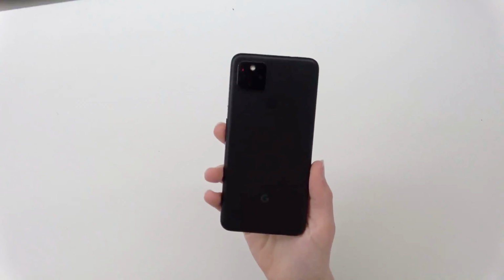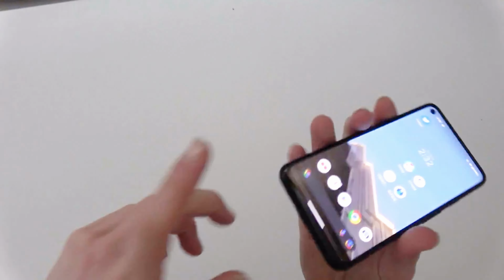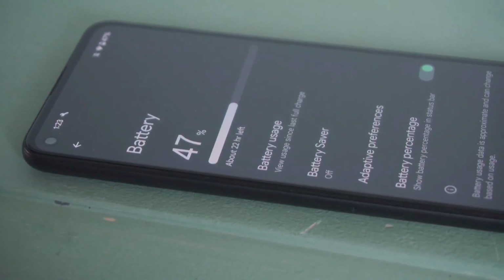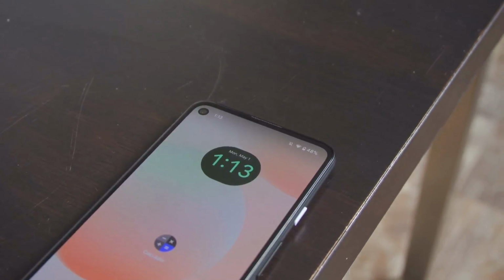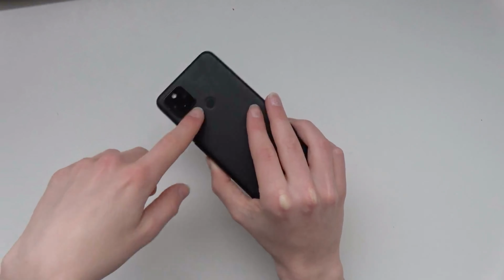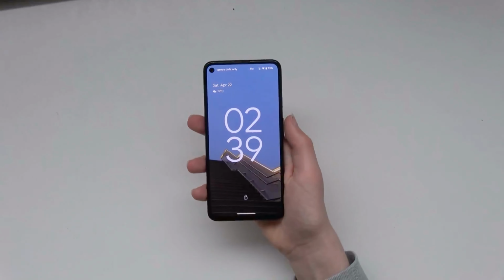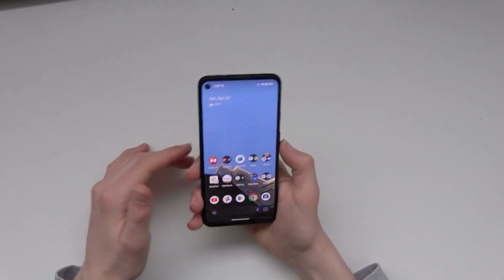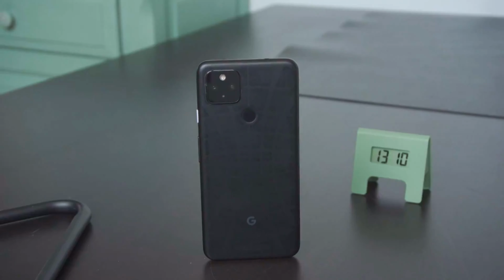Google Pixel 4a 5G in 2023 Review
The Google Pixel 4a 5G was one of the google phones that hasn't been talked a lot about. It came out in 2020, but how good is it in 2023 and should you buy the google pixel 4a 5g in 2023? Is it worth it? Let's find out!  In this video I will review the google pixel 5 speakers, specifications, performance, battery life, camera test with photo and video samples, fingerprint scanner, buttons, build quality and much more. The pixel 4a 5g was released along the pixel 5. It was meant to be the cheaper option of the normal Pixel 5 and more expensive than the standard 4a.

0:00 intro
0:10 build quality
0:40 headphone jack
0:58 battery life
1:12 screen / display
1:46 speakers
2:00 fingerprint sensor
2:17 camera
2:55 software
3:30 conclusion